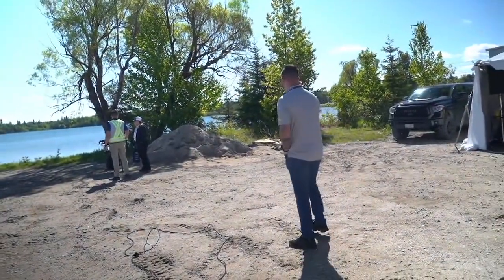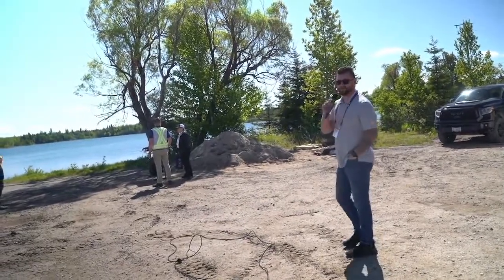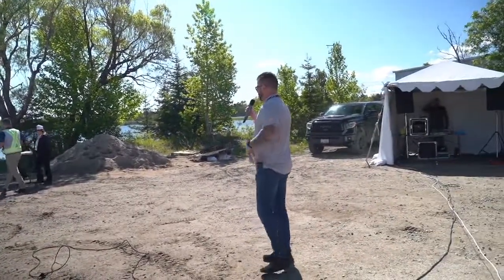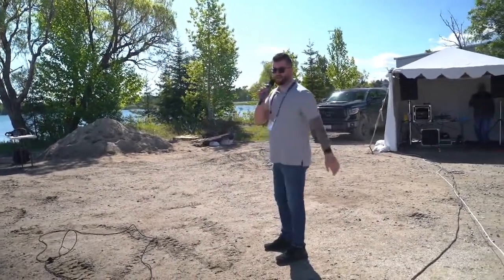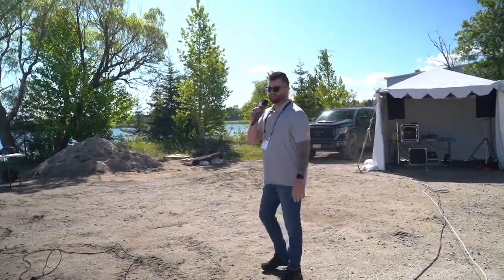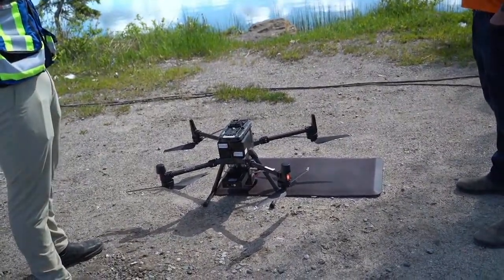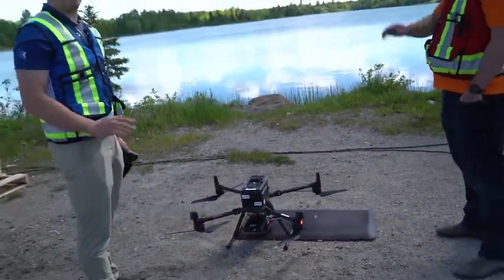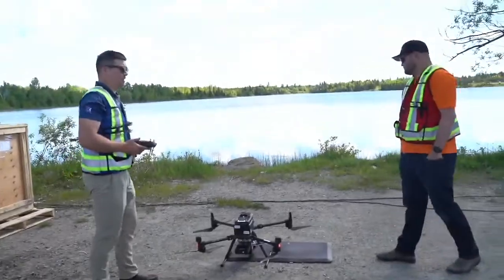M300 RTK with GeoSLAM Horizon – LiDAR in flight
The purpose of this demonstration is to highlight the capabilities of the GeoSLAM handheld LiDAR scanner, paired with the DJI Matrice 300 RTK system. CartoCanada, in partnership with AltoHelix and GeoSLAM, will be performing a live look at the functionality of both system, while producing a high-level data return that will be available for all attendees to review immediately following the flights. Everyone will have the opportunity to visit the CartoCanada booth prior to and after the demo and chat with our specialists further. Look forward to seeing you soon!